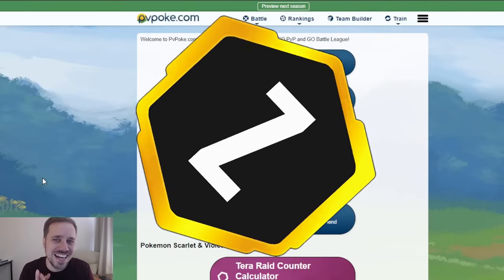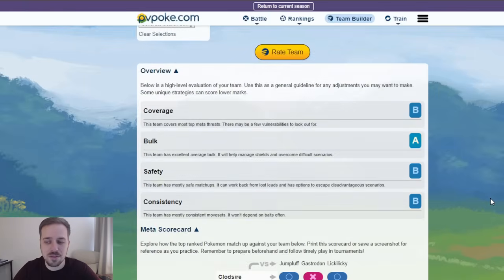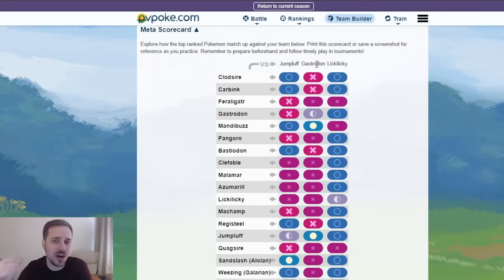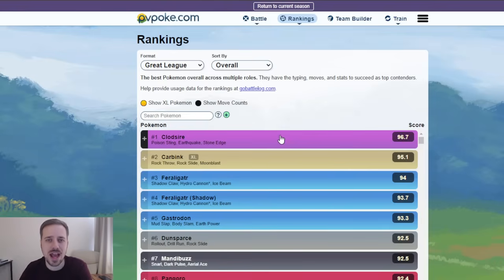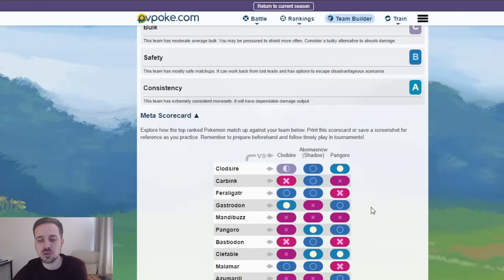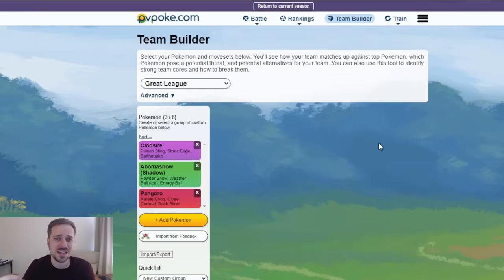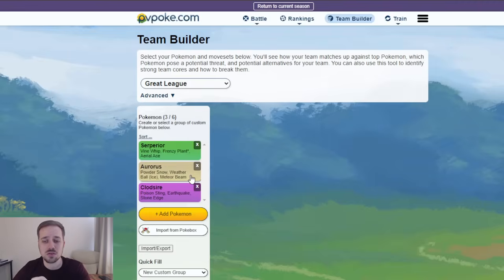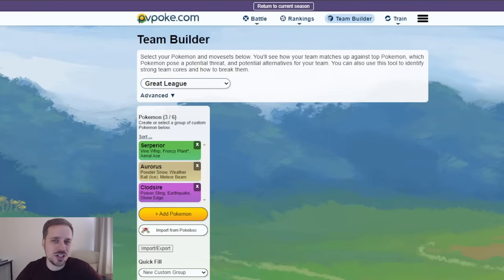My First 3 Teams for the NEW SEASON!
The New Season for Pokemon GO is just around the corner and today I'm going to talk about some Meta Great League Teams that you can use in GO Battle League! The first couple weeks of this new gbl season will be a rollercoaster of new Pokemon and teams to try, but today's Great League Teams look very strong against the Great League Meta in Pokemon GO!

0:00 Intro
0:47 How to Team Build
2:00 Team 1
7:00 Team 2
14:09 Team 3